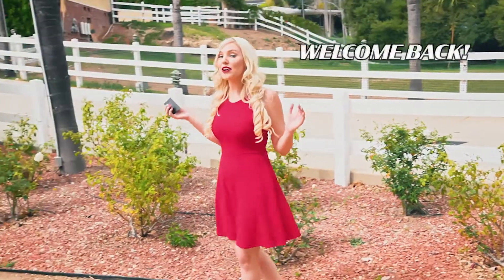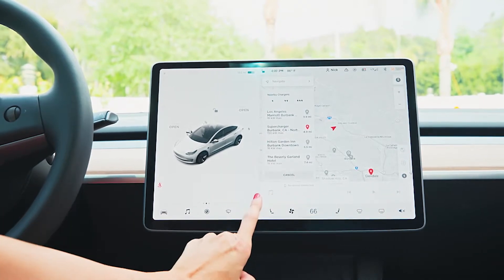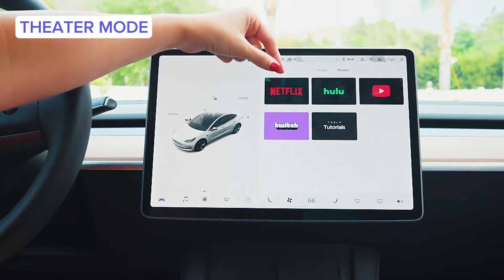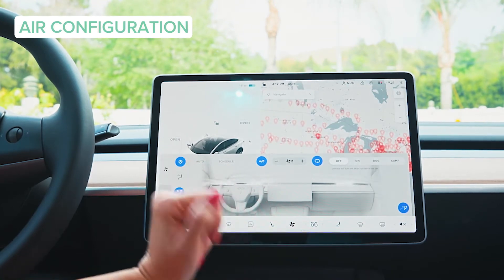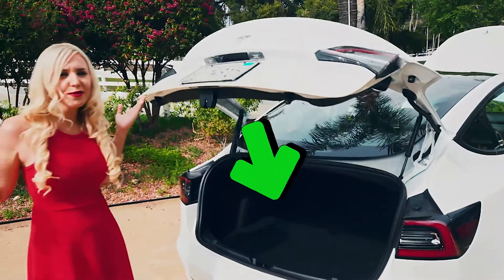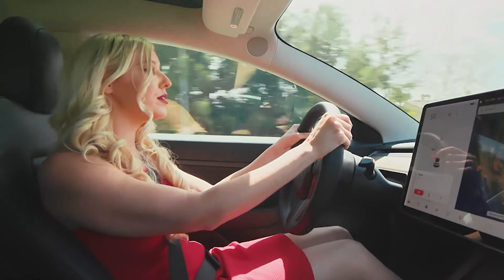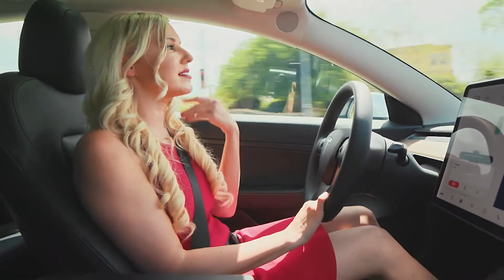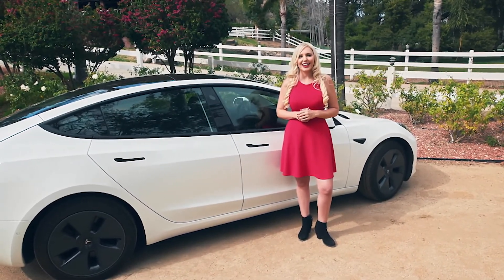Tesla Model 3 - The Future Of Affordable Driving? | Motor Spins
Is the Tesla Model 3 the future of affordable driving? That's what we'll try to figure out in today's episode of Motor Spins! Out of the gate, the Tesla model 3 might be a little less affordable than its competitors, but you're getting a lot more for your money! Plus, it's very future forward, very technology advanced and the performances are phenomenal!

Motor Spins is your new go-to show for thorough car reviews and exciting test drives! From everyday vehicles to luxurious and fun cars, we cover it all. 🏁